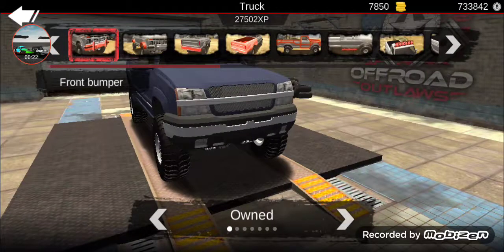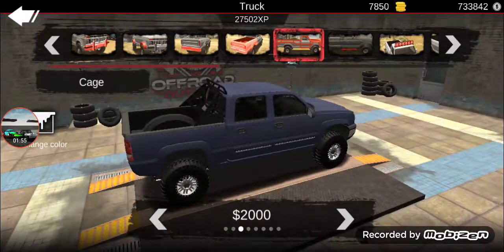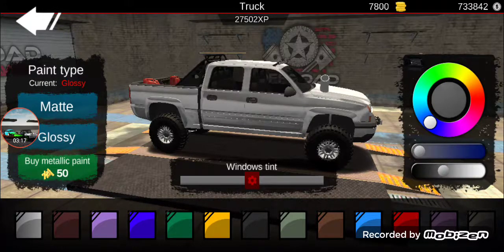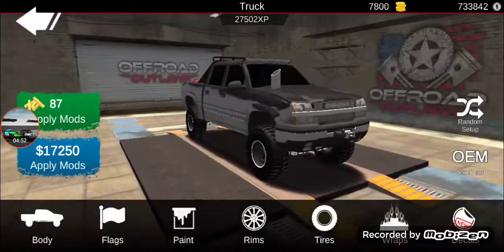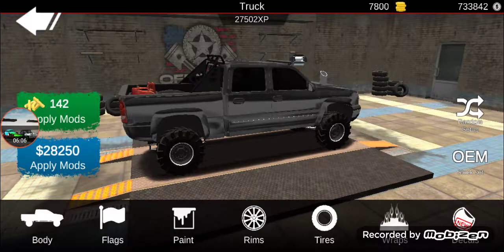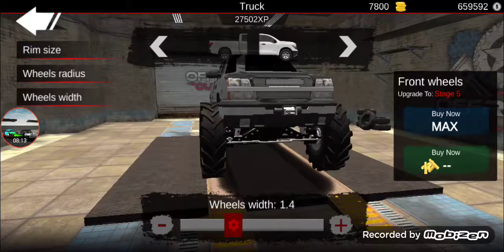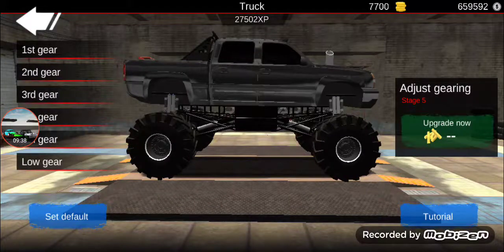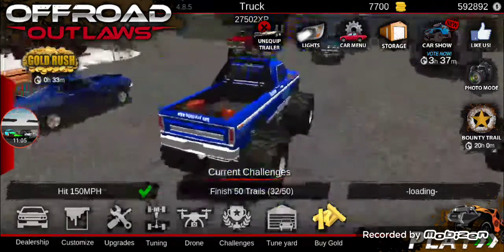Offroad Outlaws - Monster Max Build